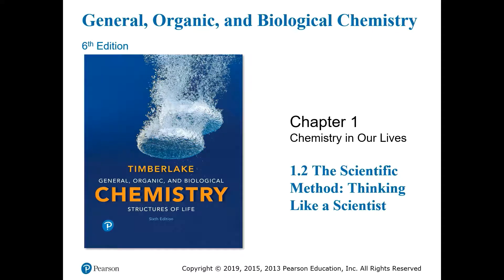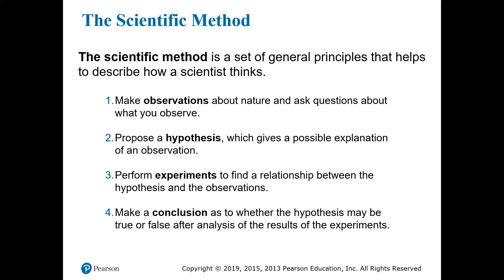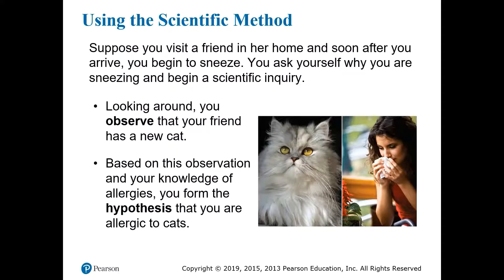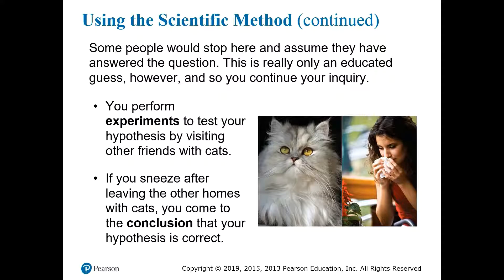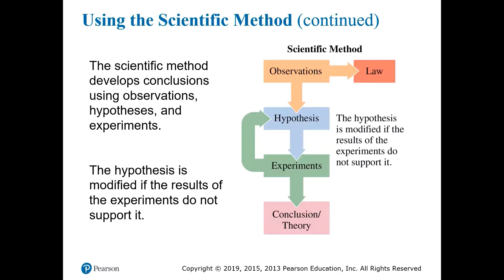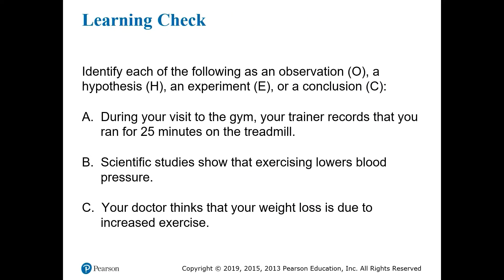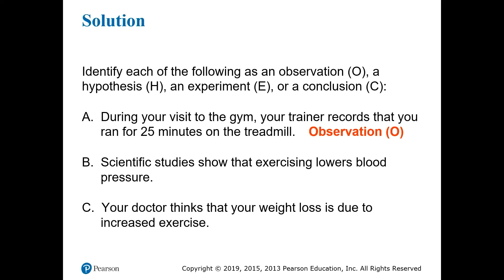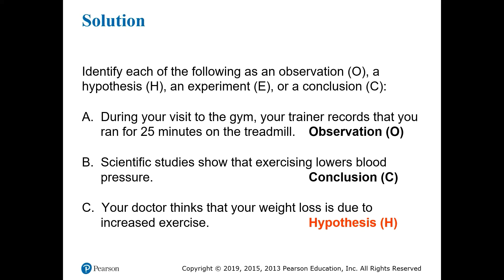(1.2) What is Chemistry? Part 2: The Scientific Method